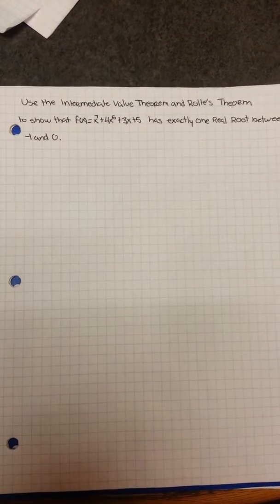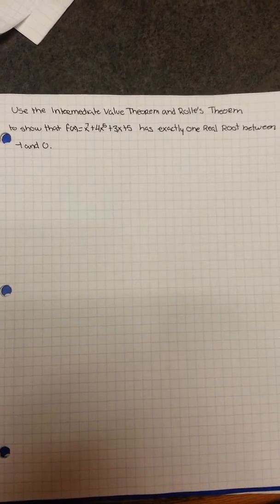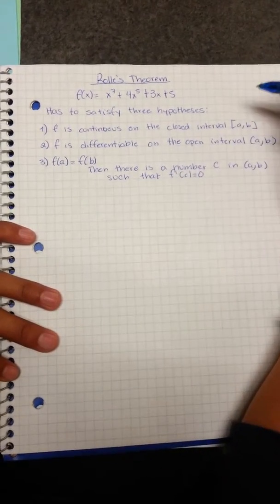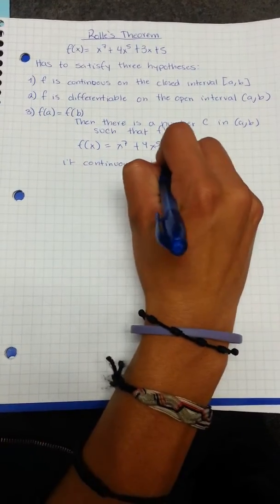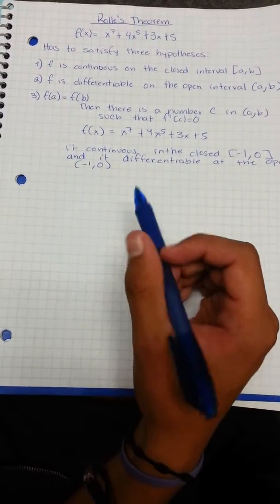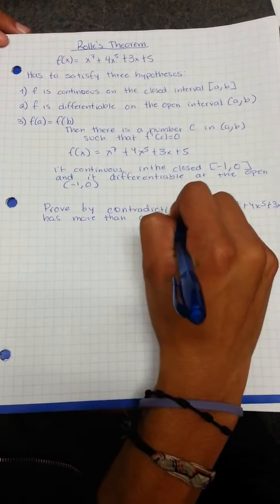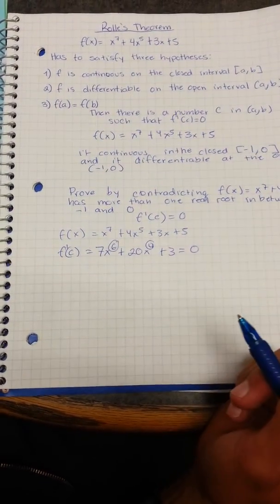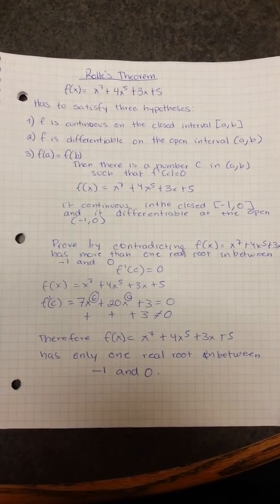Intermediate Value Theorem and Rolle's Theorem